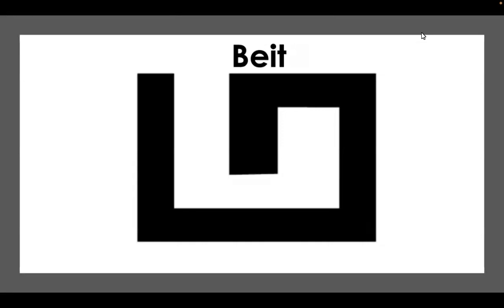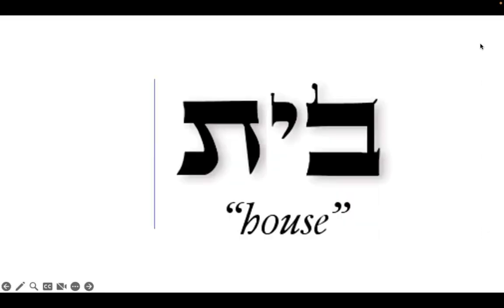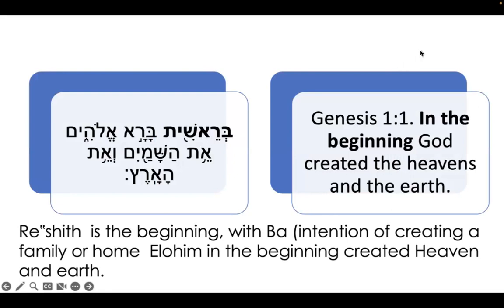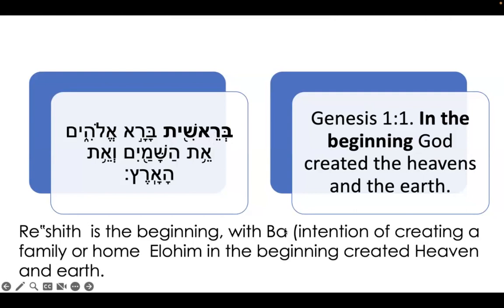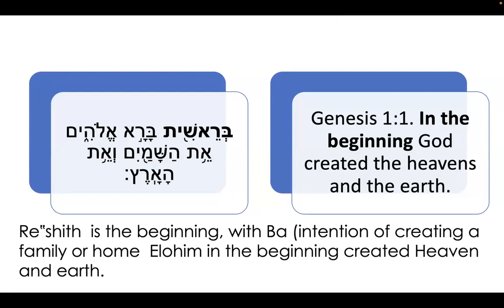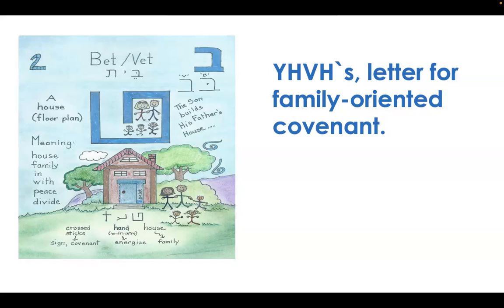Jesus Generation : Meditating living letter Beit